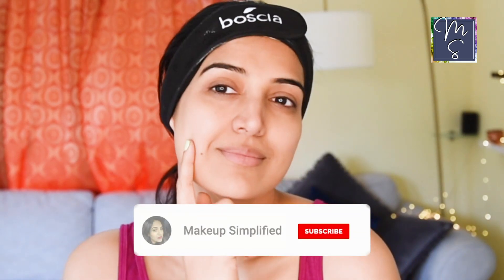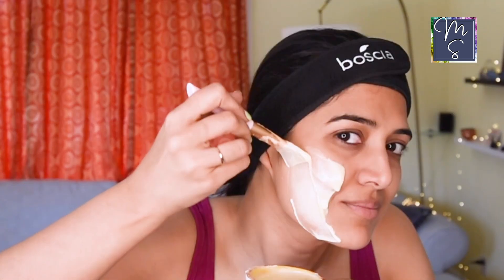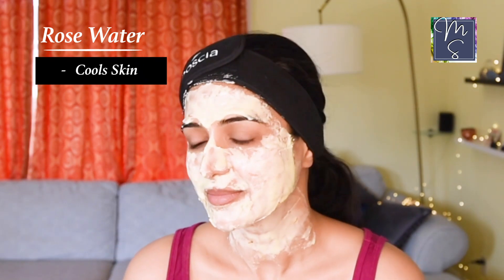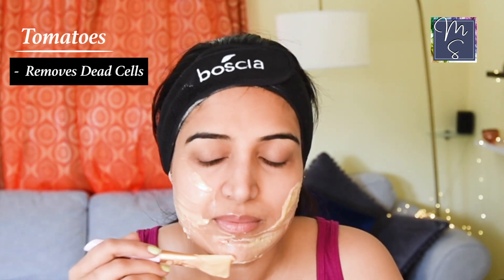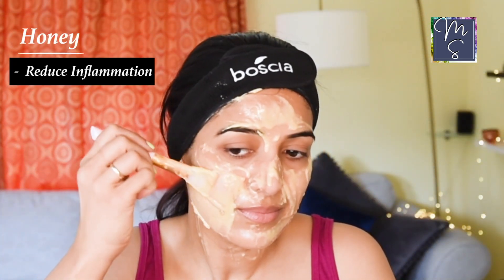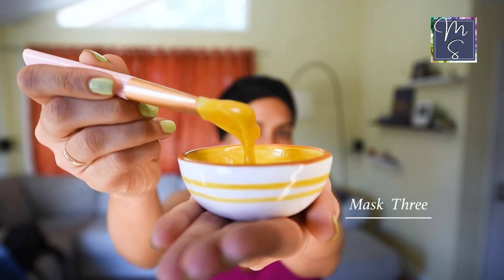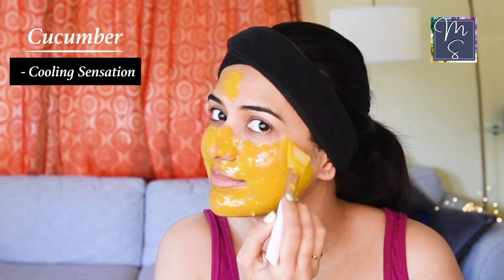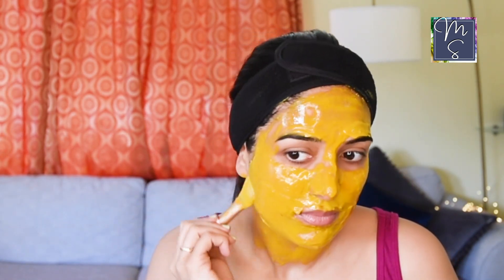DIY SKIN BRIGHTENING FACE MASK| FOR ALL SKIN TYPES| CLEAR SKIN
Natural and simple ways to get skin brightening done at home !!!

Hello everyone!!
Let's talk about some homemade ingredients which are so good for your skin. In this video, I've talked about my three favorite face masks that I have started using on a regular basis using ingredients that everyone has at home.
This is my first video in a series of homemade face masks. Let me know which of these is your favorite.

Give this video a thumbs up👍👍and share it with your family & friends!!

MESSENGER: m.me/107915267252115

My channel does not take any responsibility for any harm or side effects arising from using the products recommended in the videos. Always do a patch test to check for the safety of the ingredients on your skin. I post information about productsthat have worked for me, and they may or may not suit you.